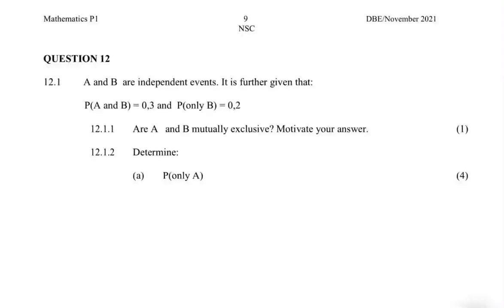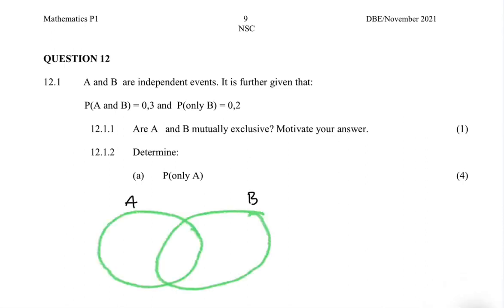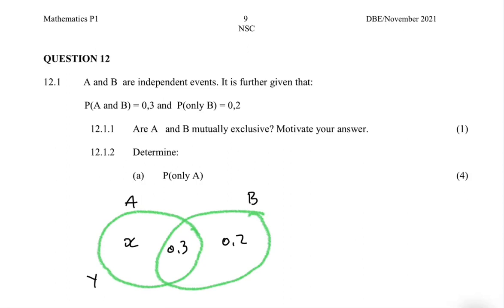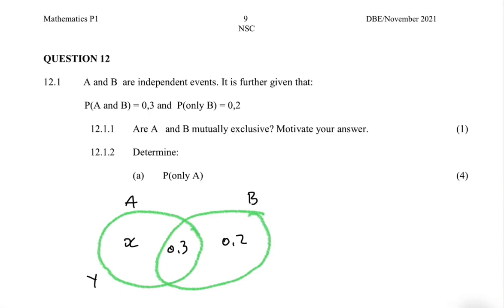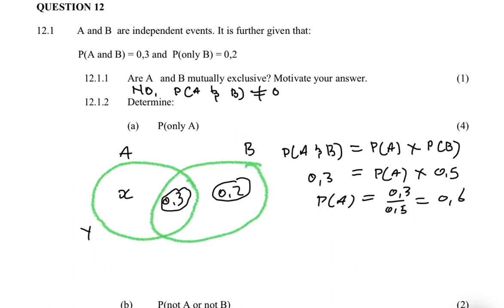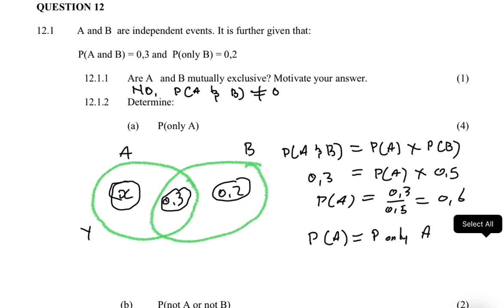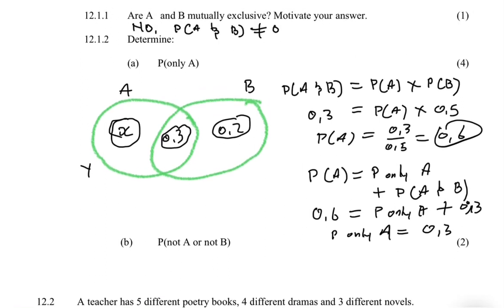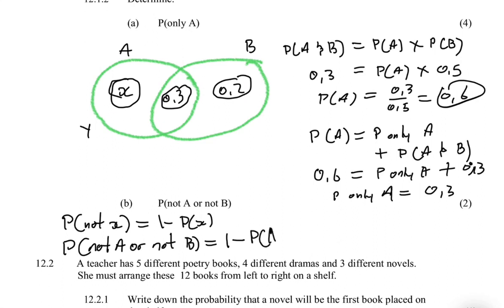Venn Diagram Grade 12 Mathematics November 2021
Question 12 Grade 12 Mathematics P1 November 2021 on Probability / Venn Diagram.